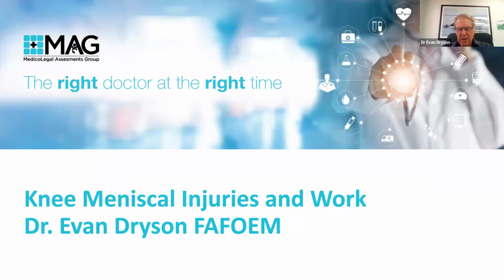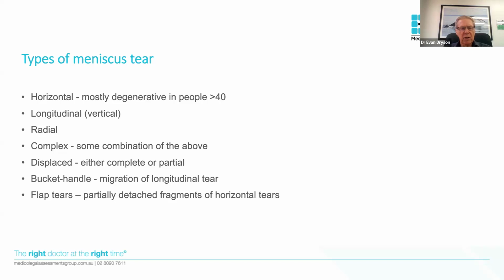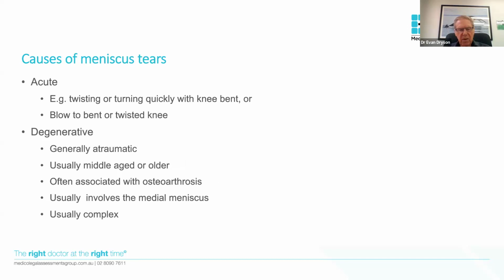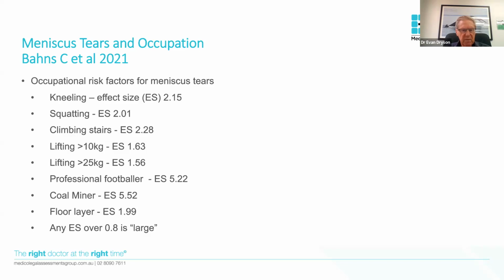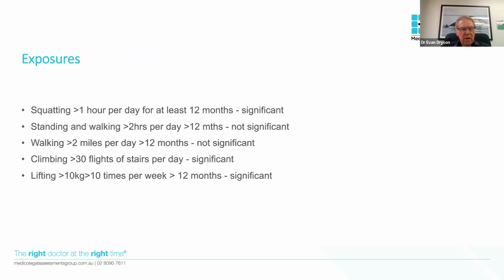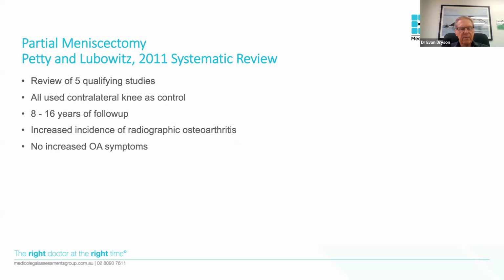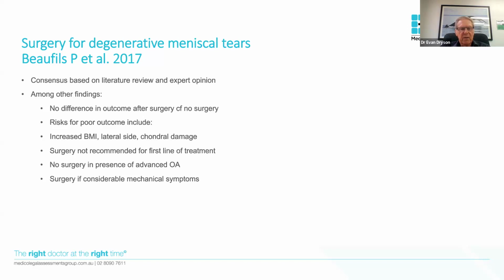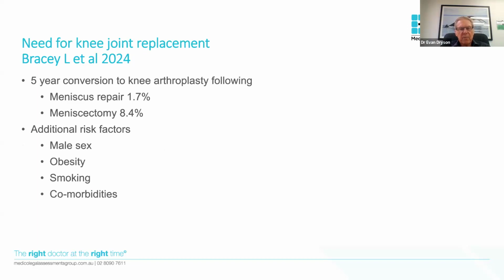Dr.Evan Dryson: Return To Work Implications of Knee Meniscus Injury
ABOUT THE PRESENTER:
Dr Evan Dryson is an experienced occupational medicine specialist of some 30 years standing. He is a previous President of the Faculty of Occupational and Environmental Medicine of the Royal Australasian College of Physicians. His interests cover chemical toxicity, occupational cancer, occupational stress, and musculoskeletal injuries including occupational overuse syndrome. He practises occupational medicine in both Auckland and Sydney. He currently resides in Sydney and is available for court appearances as required. He is qualified in the use of AMA4 and AMA5 and is listed by SIRA as a practitioner authorised to give evidence in court.
Schedule: He does face-to-face medicolegal appointments in our Sydney office on York Street regularly!

ABOUT THE PRESENTATION:
In this presentation, Dr.Dryson talks about types and causes of meniscus tears and partial meniscectomy.

Whether you’re a Plaintiff or Defendants's Solicitor, you’ll have access to an elite team of doctors across a broad range of medical specialties. Whatever the diagnosis may be, you can be certain that your client will be reviewed by only the most suitably qualified and seasoned clinical specialist for their particular condition.

At MAG, we want our clients to feel empowered by offering them an array of options. We understand if you have a preferred doctor whom you want your client seen by. That’s why we will make every attempt to ensure this happens. If that doctor is not available when you want your client assessed, we will arrange for another doctor from the exact same speciality to conduct the assessment.

No matter what medical speciality you require, our specialists have years of medico-legal experience in dealing with the most complex of workplace injuries and traumas.  Through meeting with your client either in person or through a telehealth consultation, the specialist will conduct an in-depth examination to determine the underlying causes.